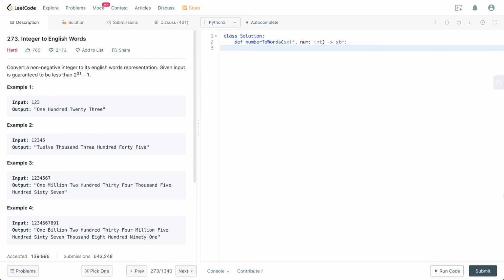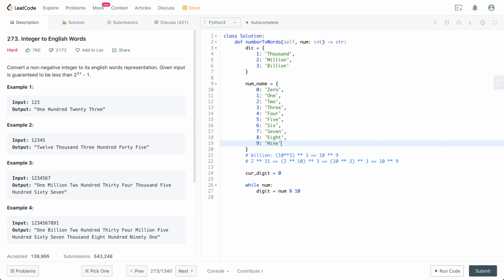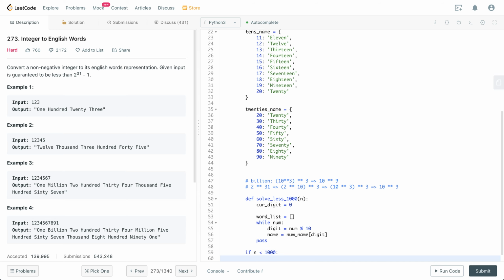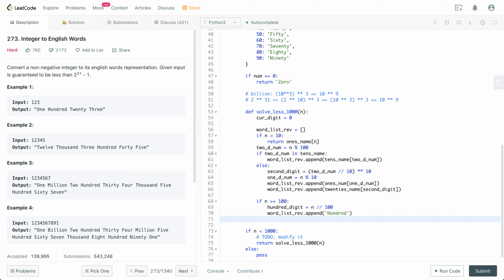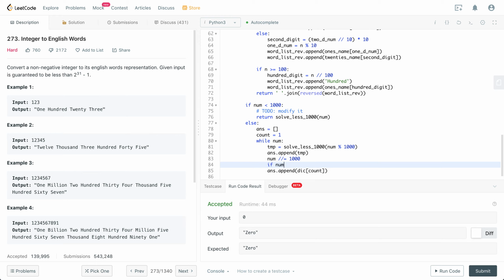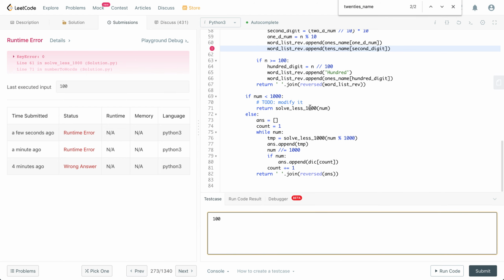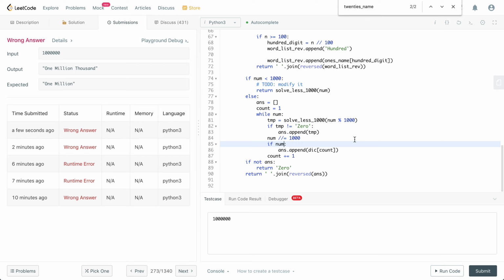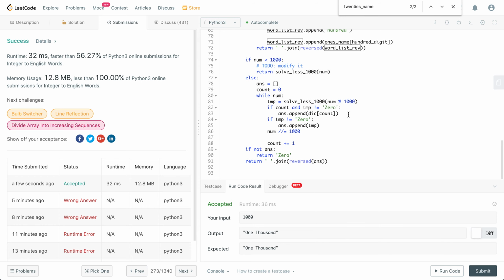LeetCode 273. Integer to English Words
I solved a hard question, 273. Integer to English Words.